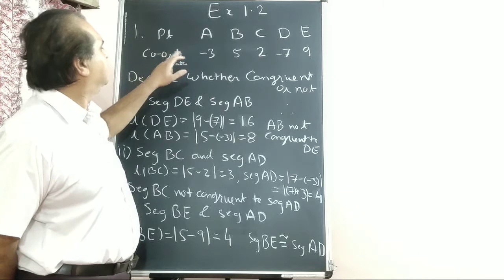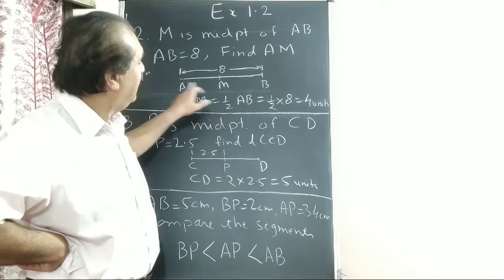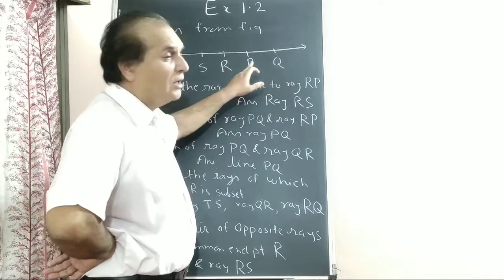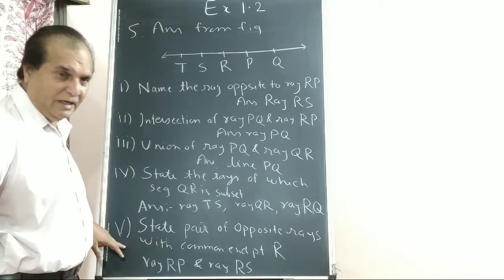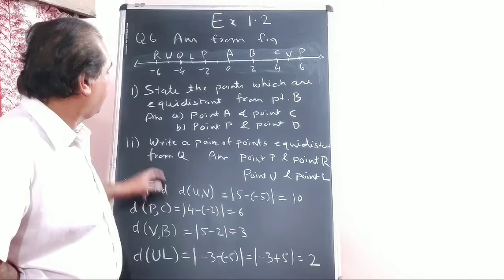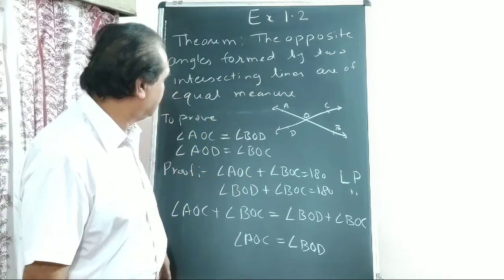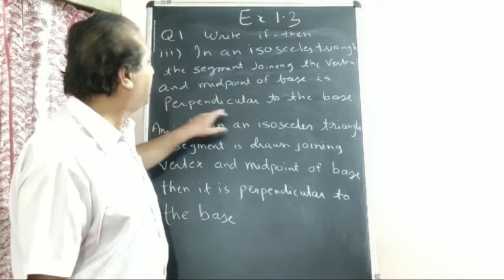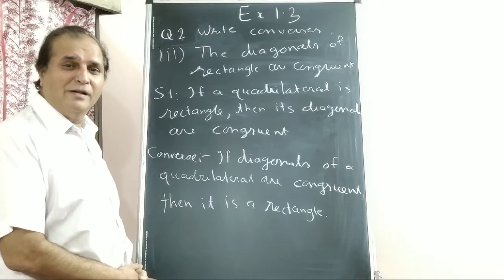Std IX Mah Board | SSC Board | M - 2 | Basic Concepts of Geometry Ex. 1.2 and 1.3